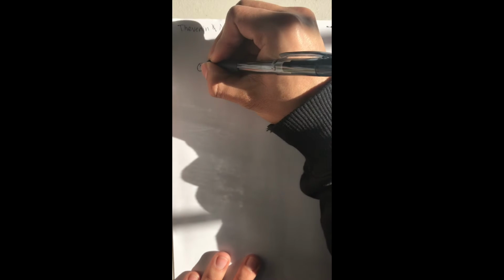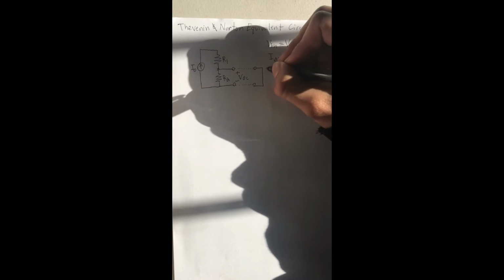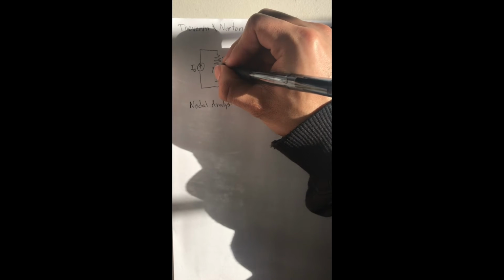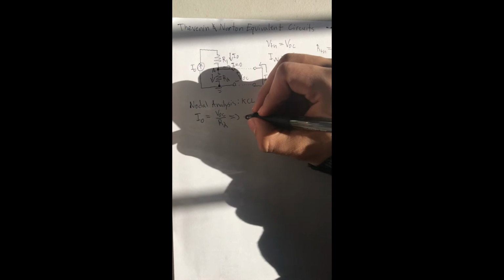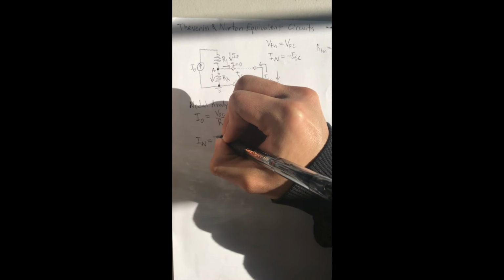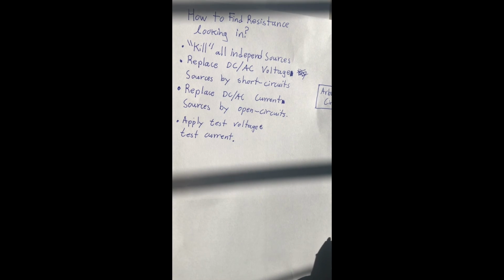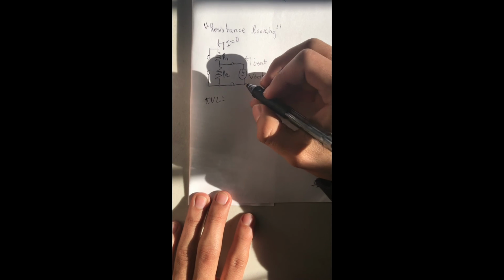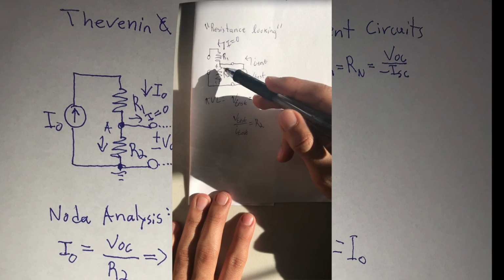Thevenin & Norton Equiv Must Watch!!!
Determined the Thevenin and Norton Equivalent of the circuit with a DC current source and two resistors. I did not plug in any numerous. Although you're more than welcome to plug in your numbers and get an answer.